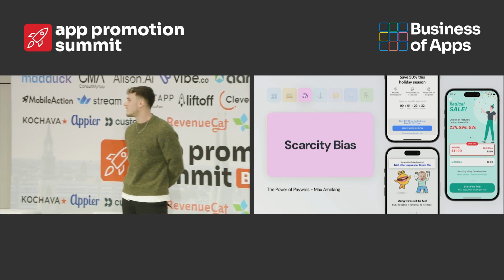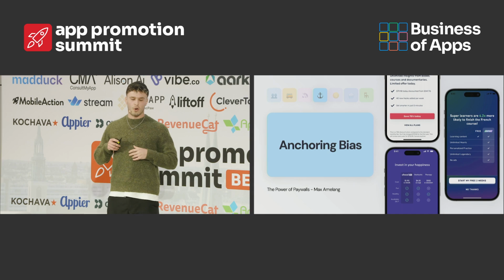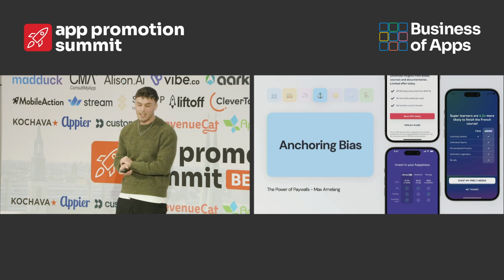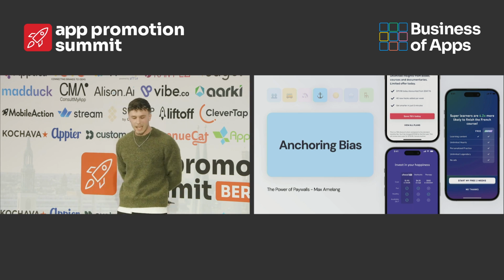Paywalls & Conversions: Leveraging Cognitive Biases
In this session, Max Amelang, Product Marketing Manager at Prematch, will guide you through a deep dive into paywall optimization. Drawing from industry best practices and leveraging the power of cognitive biases, you'll discover hidden strategies to significantly increase your app's conversion rates.

This session will provide you with actionable insights and inspire you with innovative ideas to test and implement, ultimately driving higher conversion rates and unlocking significant revenue potential for your app.